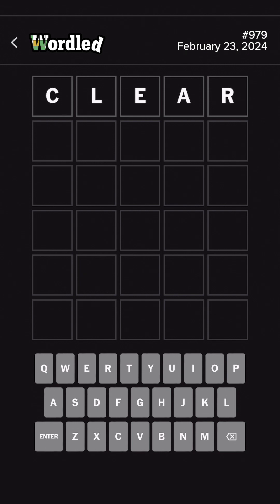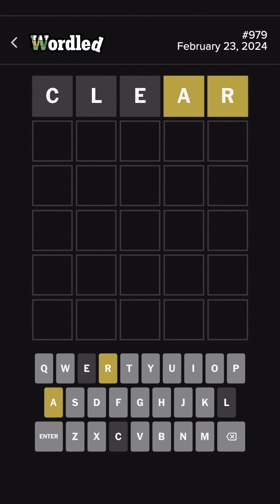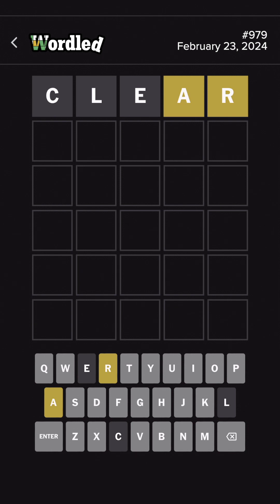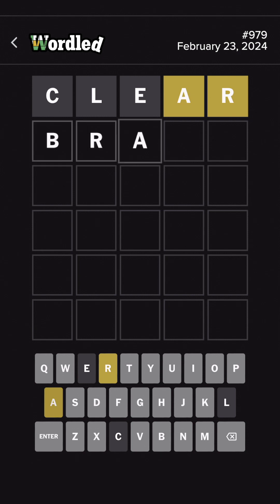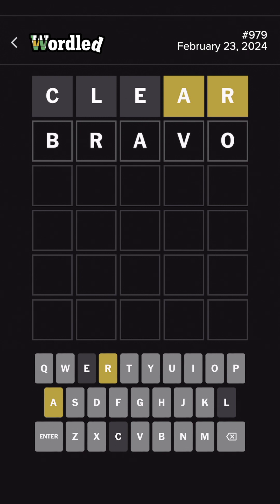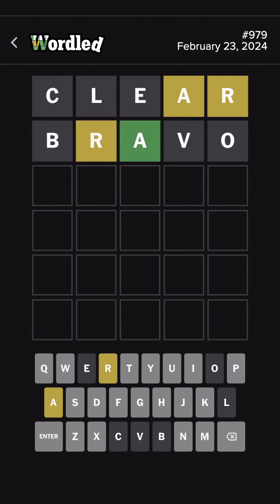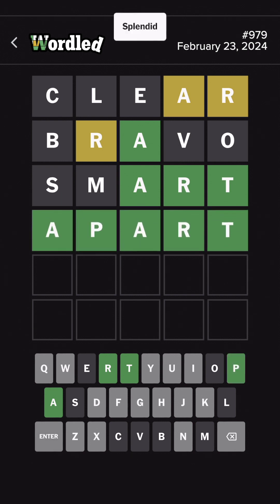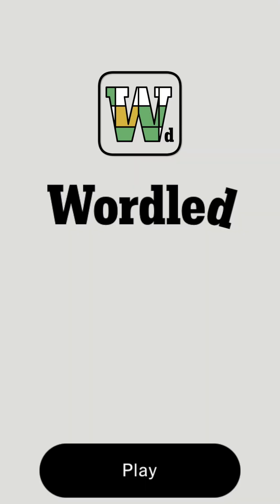979 Wordled (Feb. 23, 2024)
A challenge has come in from a so-called "long time viewer".